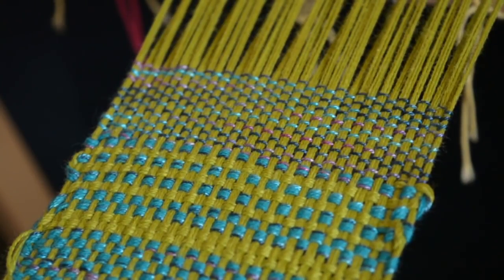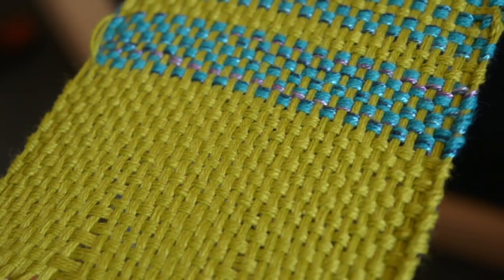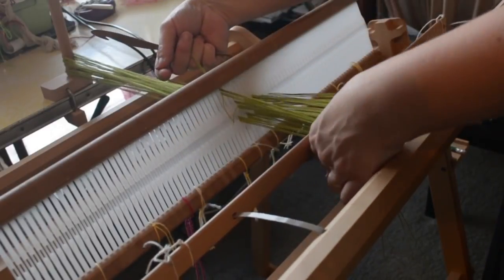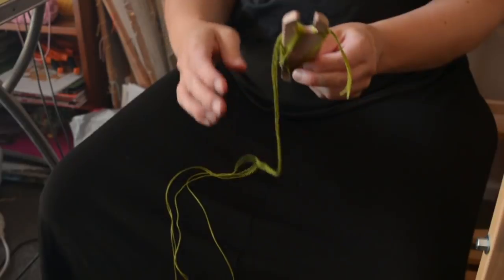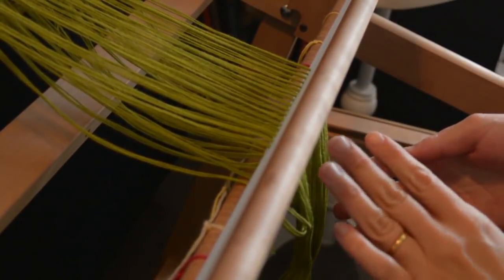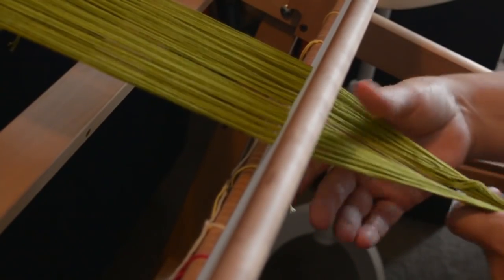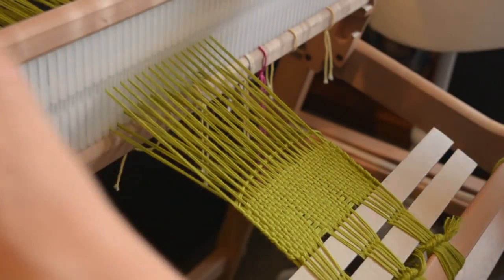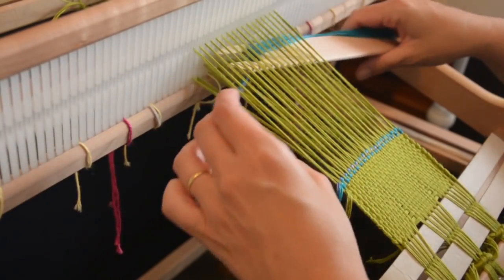Basketweave and variations for the rigid heddle loom